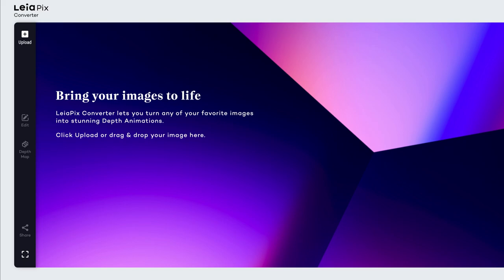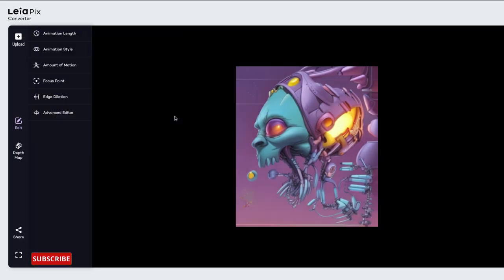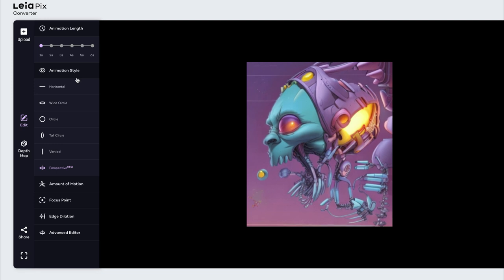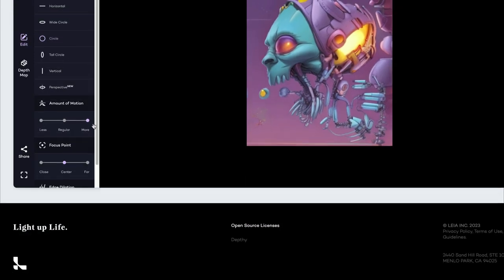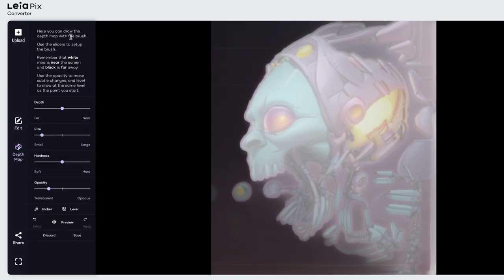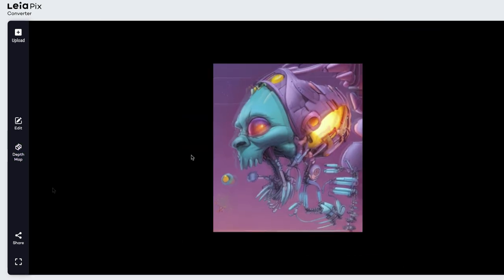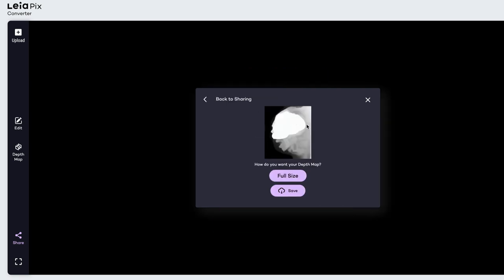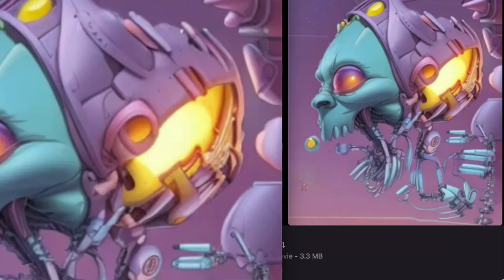How to Create Incredible Art with leiapix: Animate Diffusionbee!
Wanna see some pretty amazing Animated Diffusionbee Art? Check out this tutorial with the amazing leiapix! In this video, you'll learn how to animate a photo using leiapix and some amazing effects.